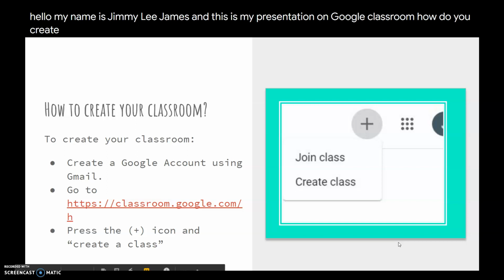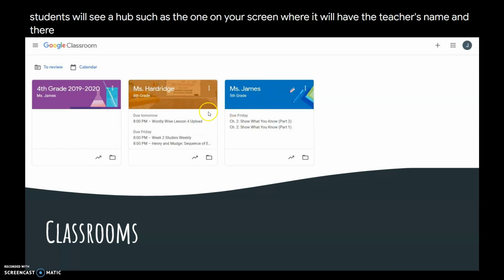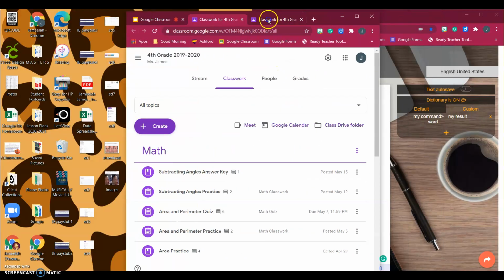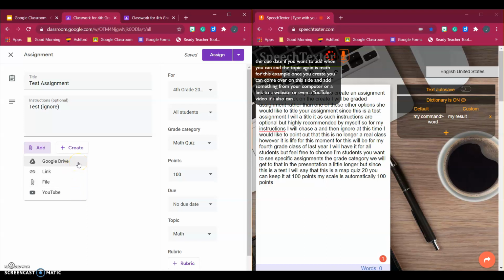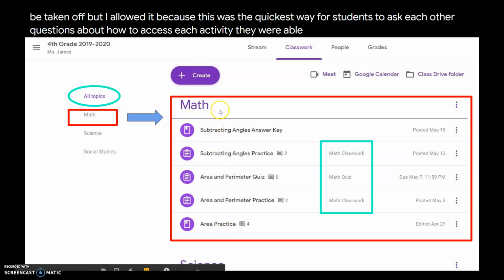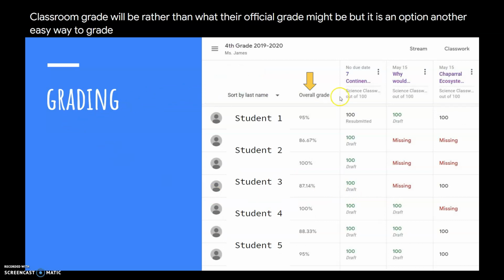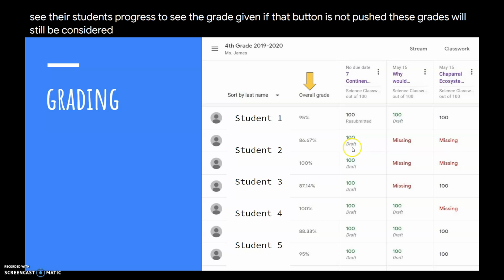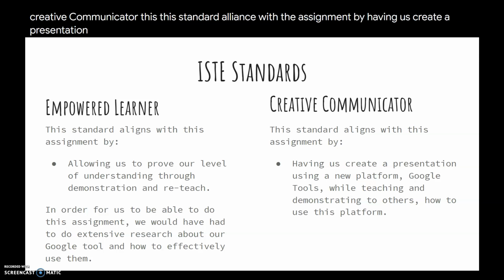Google for Education